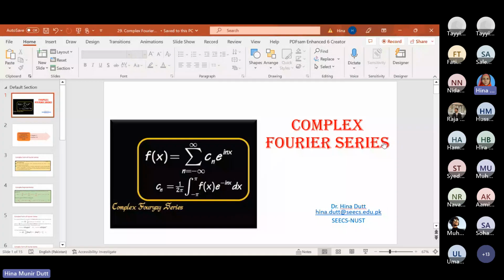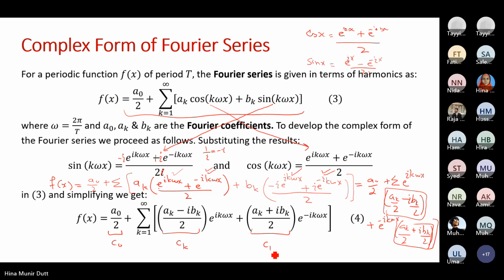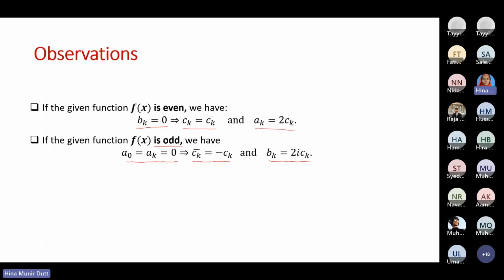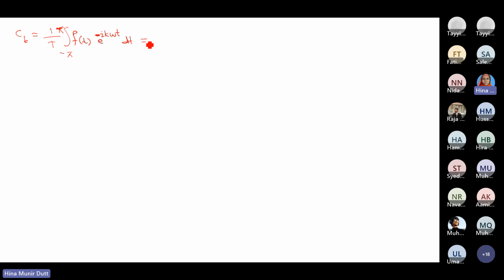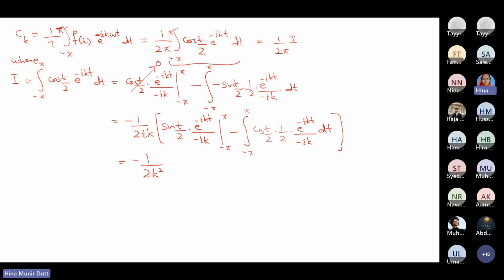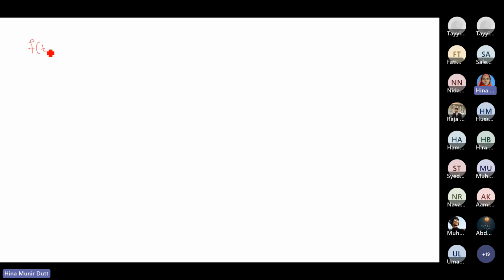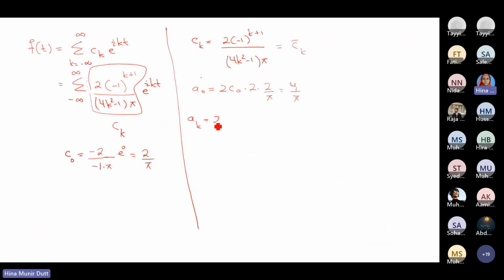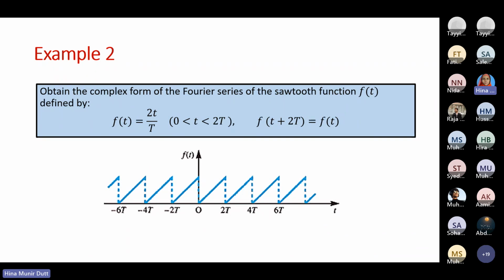Complex Form of Fourier Series